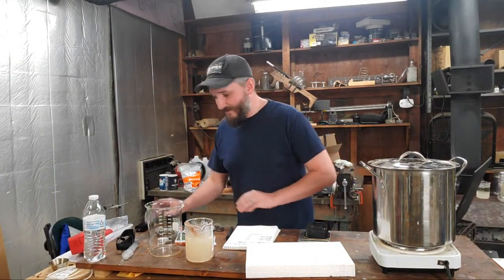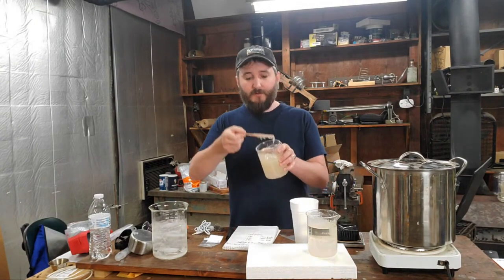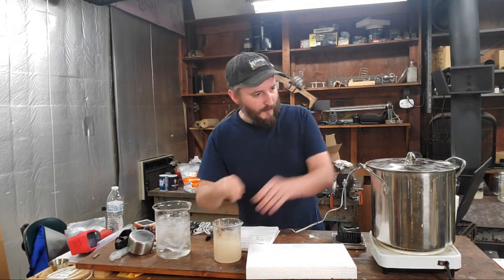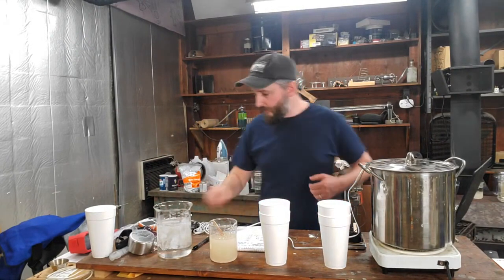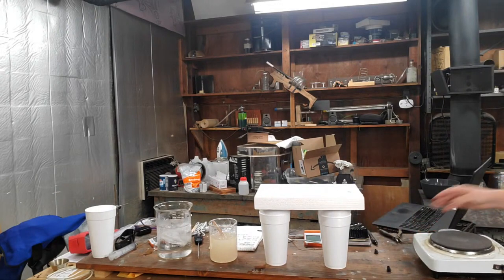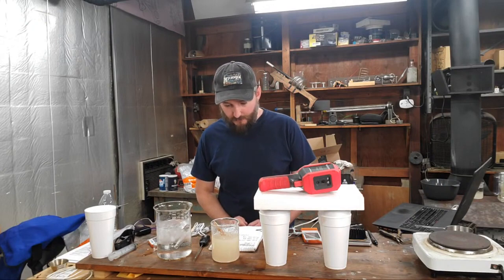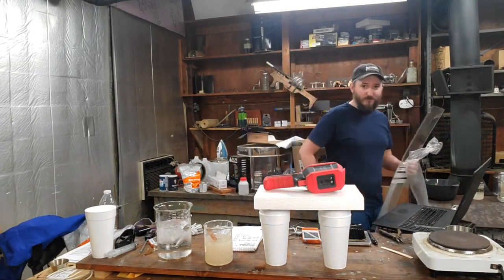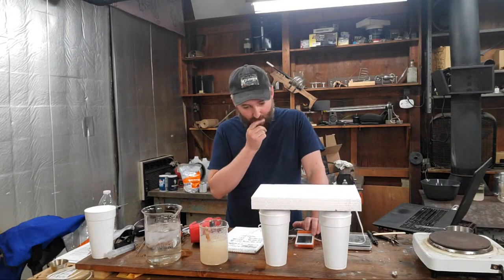Testing heat capacity of phase change materials (Patreon livestream no.2)